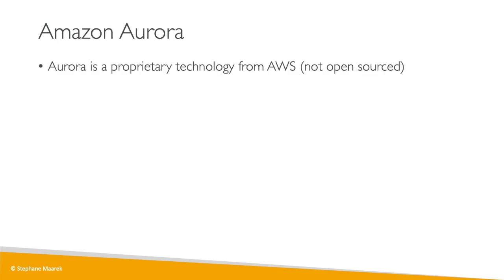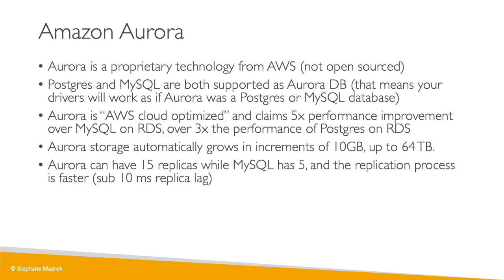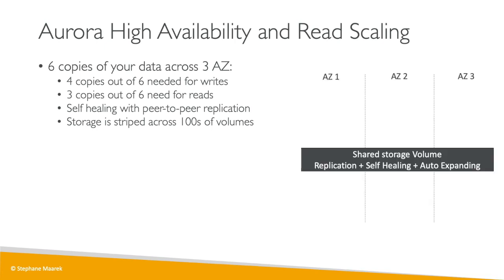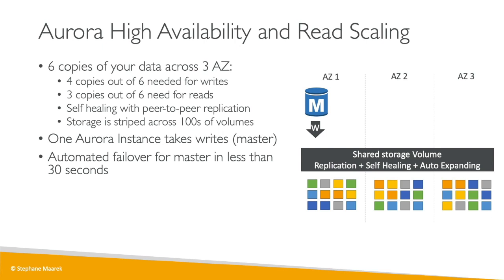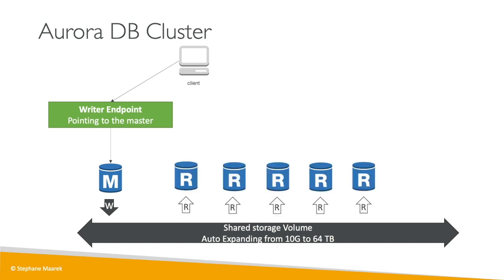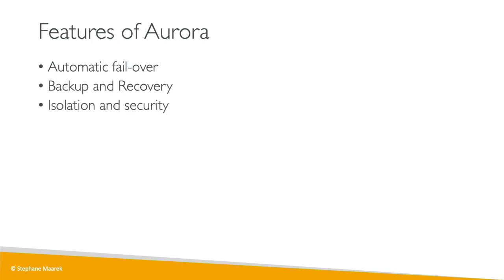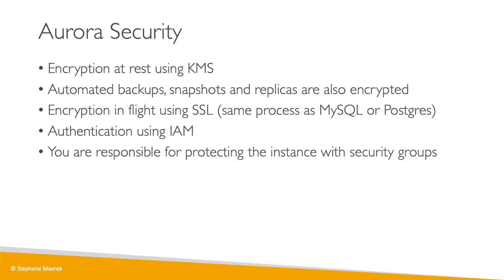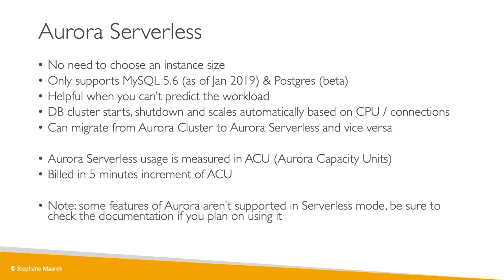AURORA DB CLUSTER